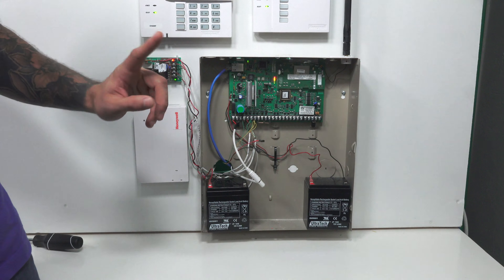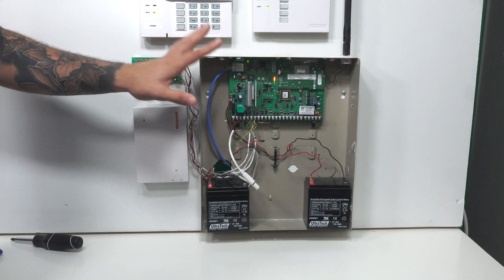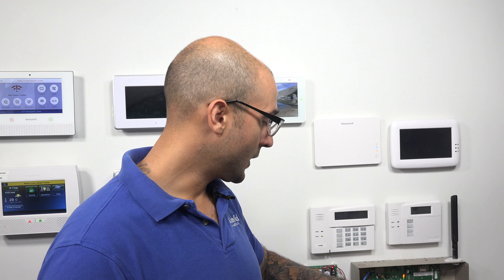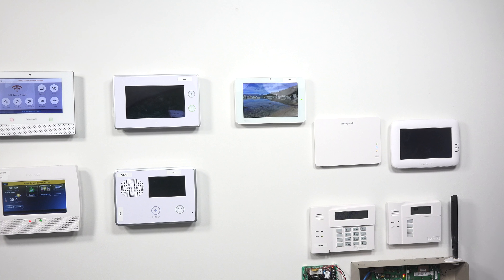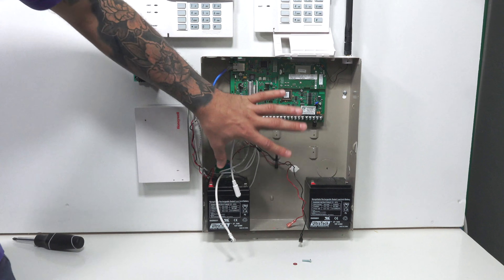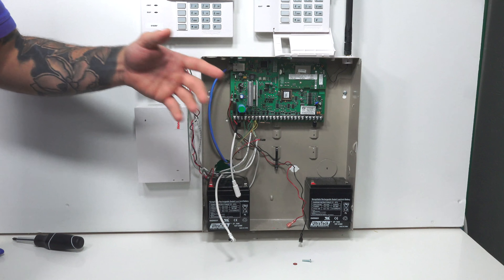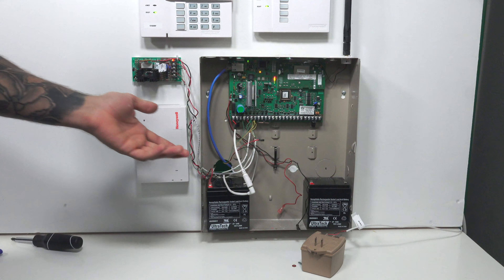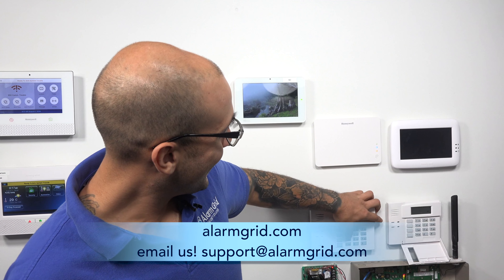Power Cycling a Vista Alarm System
In this video, Joe talks about performing a power cycle on a Honeywell VISTA Alarm System. A power cycle is the simple task of powering down the system and then powering it back on. A power reset can fix certain issues with the Honeywell VISTA Security Panel, making it a useful troubleshooting tool.

There are many reasons why a user may need to perform a power cycle on their VISTA System. If the system isn't responding or acting normally, a power cycle can be a good first step towards fixing the problem. A Power cycle is also generally useful for fixing any issues with an external communicator. In many cases the panel will work properly following the power cycle.

To perform a power cycle, a user must first power down their system. This is done by unplugging the transformer and disconnecting the backup battery. The transformer connects with terminals 1 and 2 on the system board, but it is usually easier to just unplug the transformer from the wall outlet. If the system is using a Honeywell LT Cable, the user can simply disconnect the barrel connection.

The user will also need to disconnect the backup battery for the system. The backup battery is usually a large black box that is found within the system's metal cabinet. A user can simply disconnect the positive and negative wires to the backup battery to power down the system. A blank screen on the keypad will confirm that the system has been powered down successfully.

The system can be powered back on by plugging the transformer back in and reconnecting the backup battery. The system should power back on as soon as the power has been restored. After powering the system back on, the user should make sure that any errors or problems that the VISTA System was experiencing are no longer present.